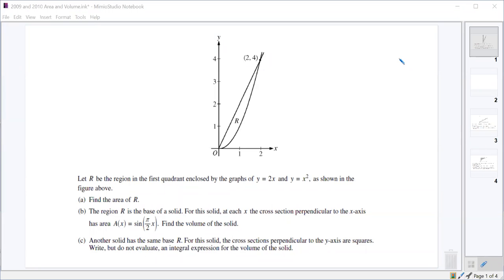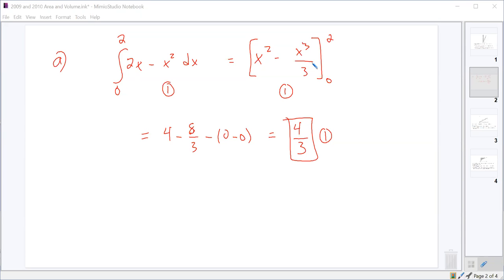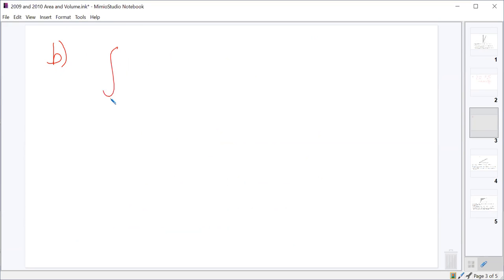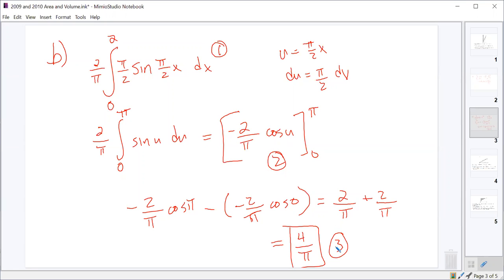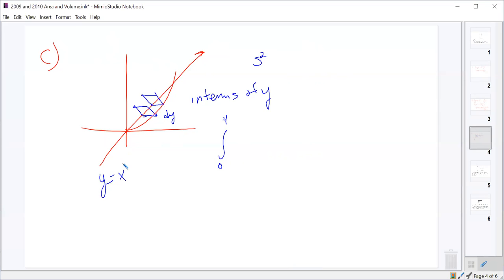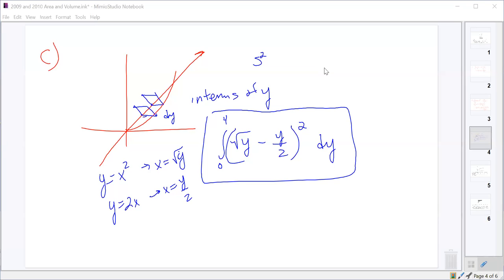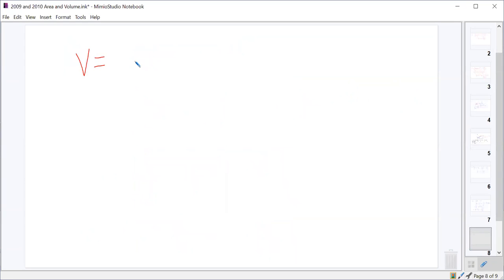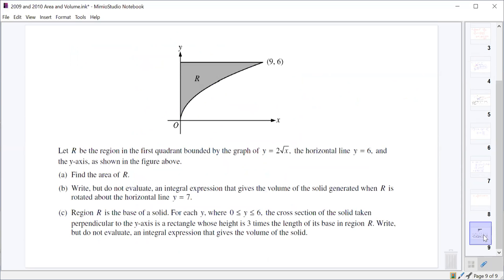2-17-21 Period 2